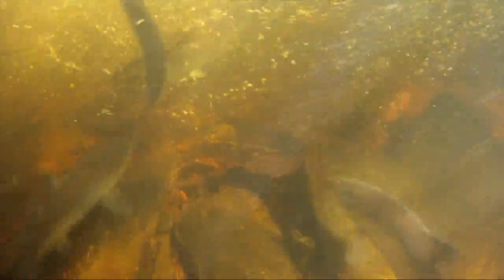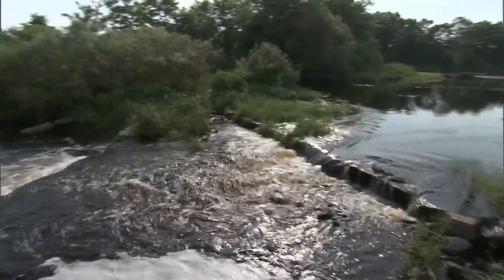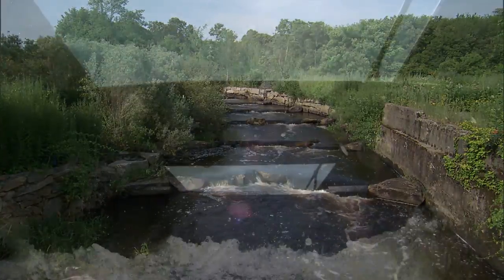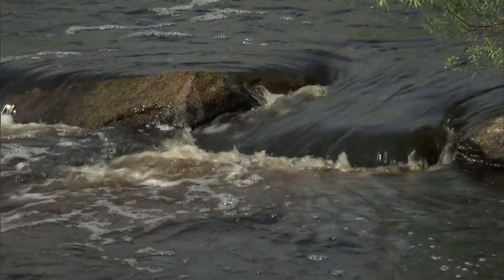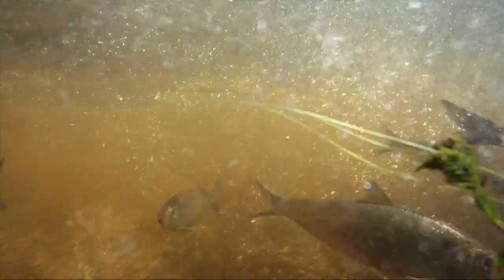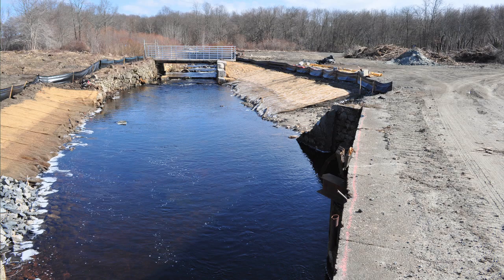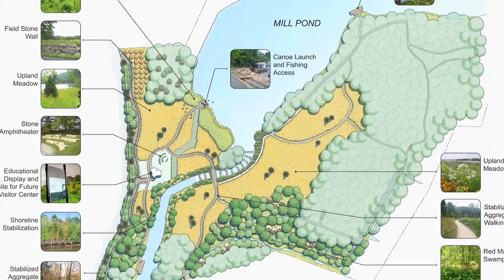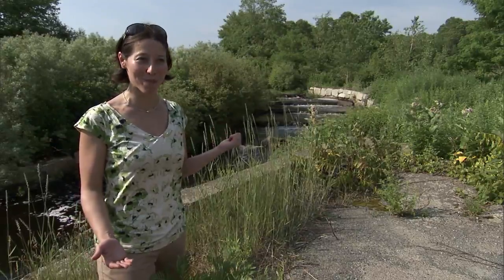Renewed Passage: Buzzards Bay to the Acushnet River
Learn how NOAA Fisheries and its partners installed a "nature-like" fishway on the Acushnet River in Massachusetts to improve habitat and help migrating herring access prime spawning grounds.